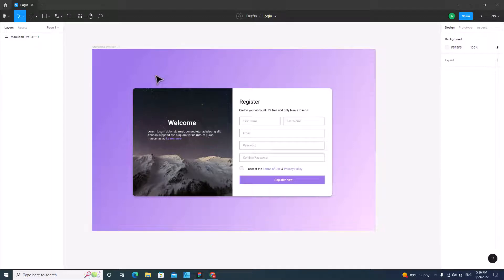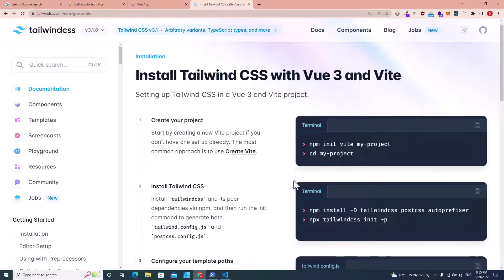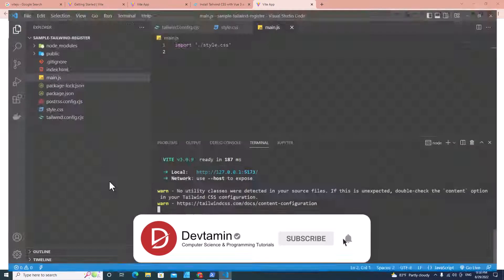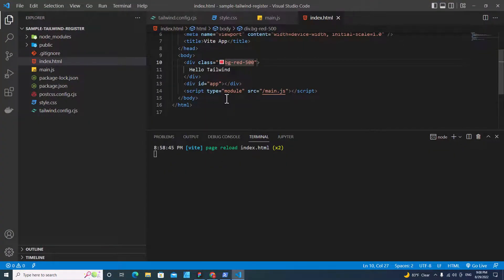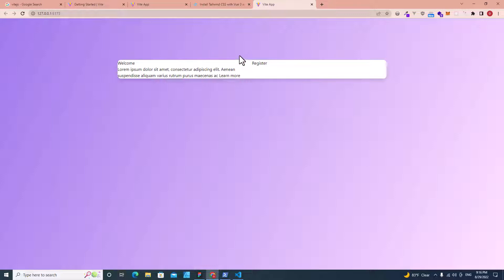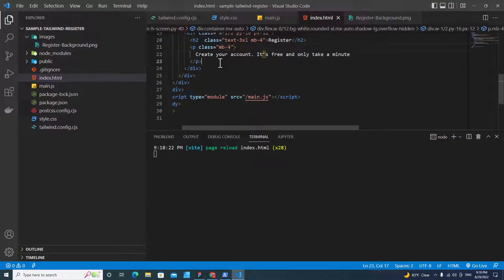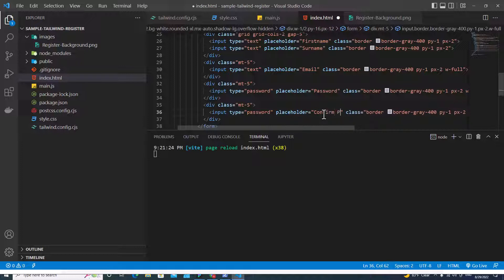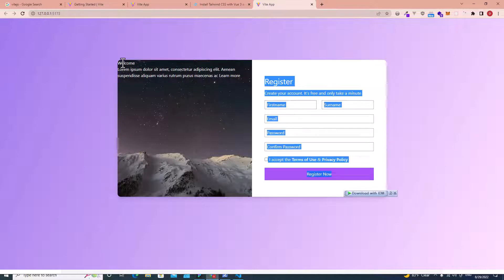How To Make Signup Page Using Tailwind | Create Registration Form Using Tailwind CSS For Beginners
In this video, I will show you how to setup a Tailwindcss project via Vite. Then, I will design a registration page or a signup page with Tailwind CSS classes. I have designed a registration form on FIgma and attached the Figma file here. You  can download it and open it on your local computer.